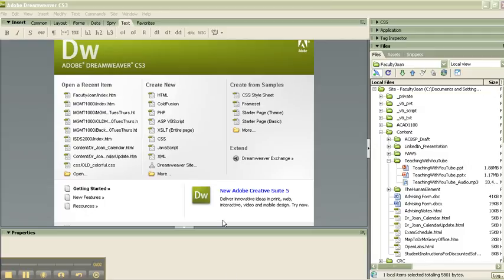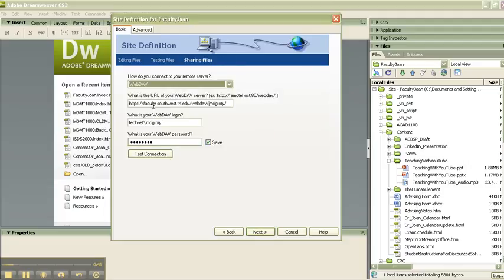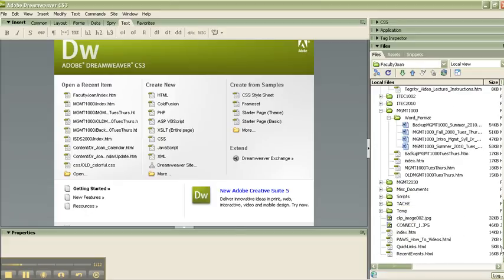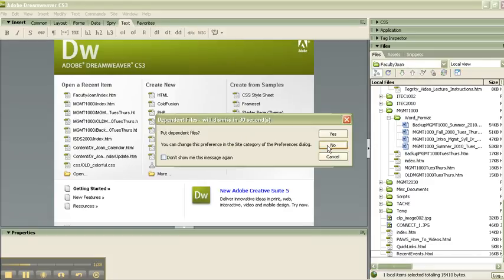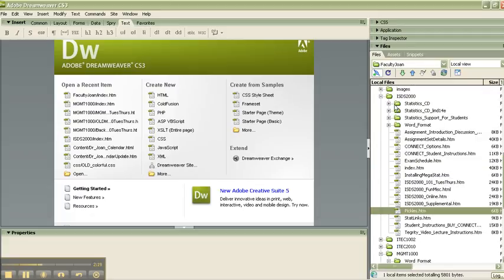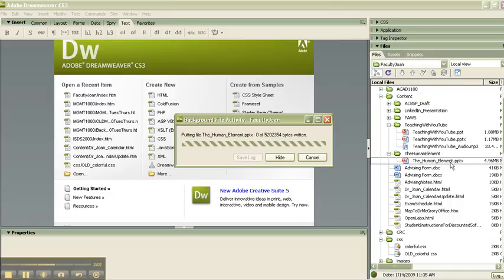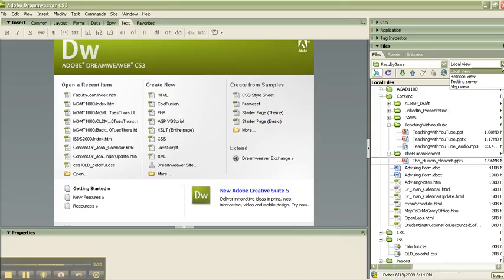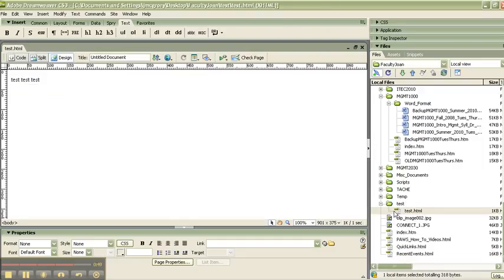Put_Files_in_Subfolders_broken